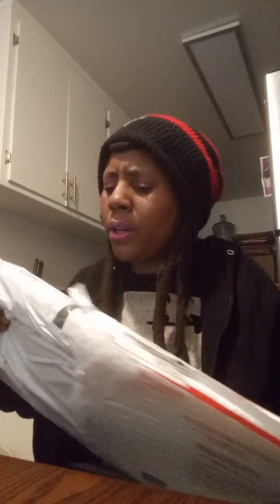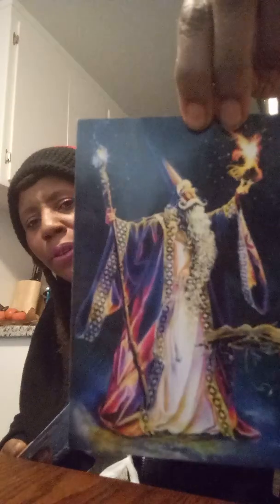Mail Call The Gift Of Fabric